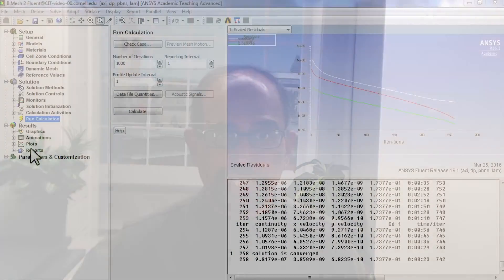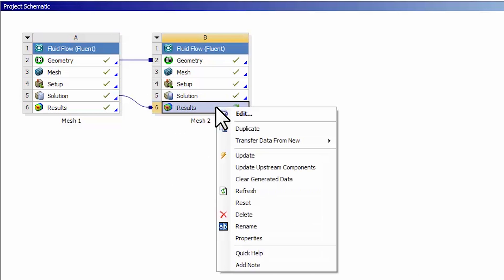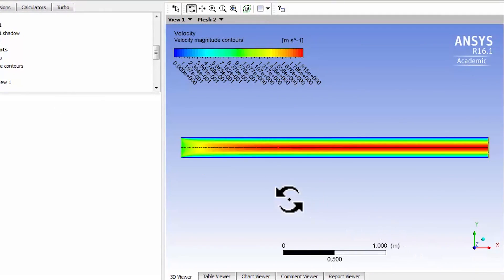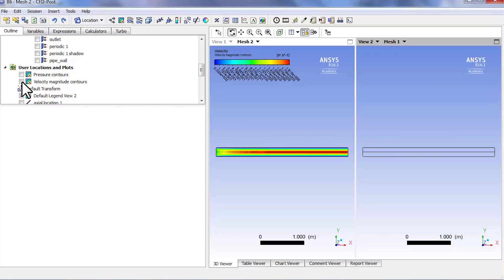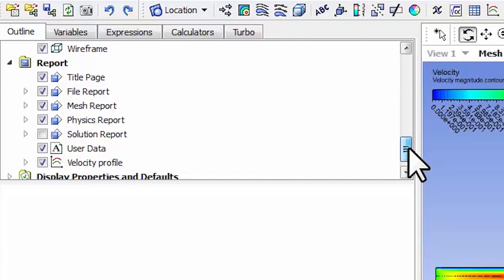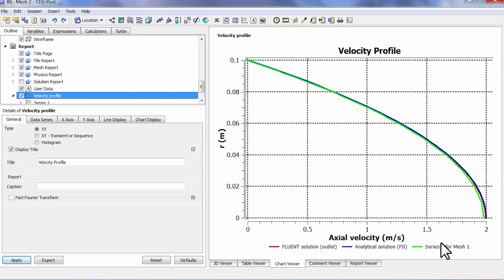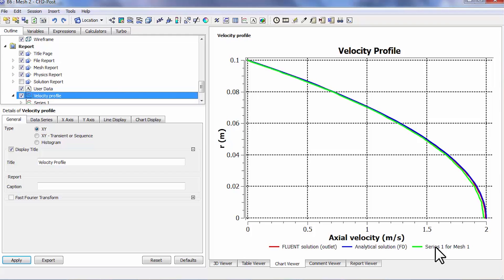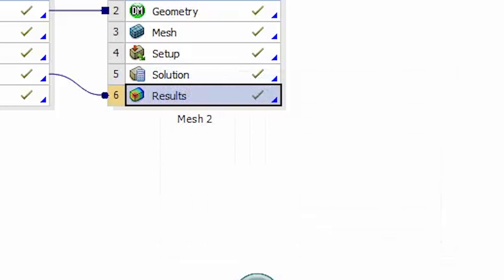CORENGR22016-V014900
Mesh Refinement Results.mp4